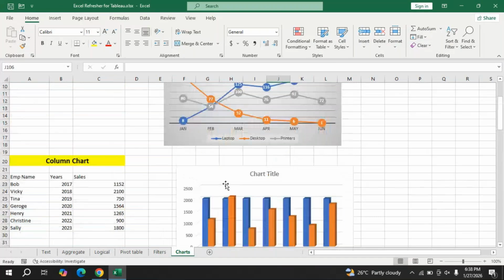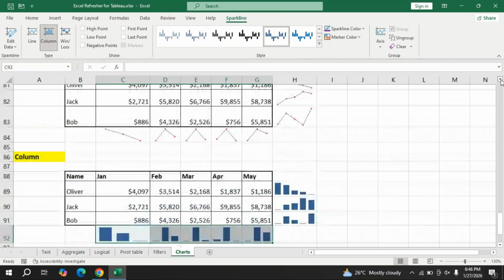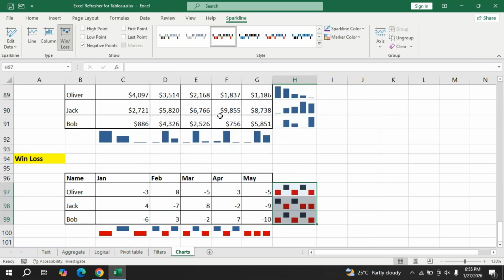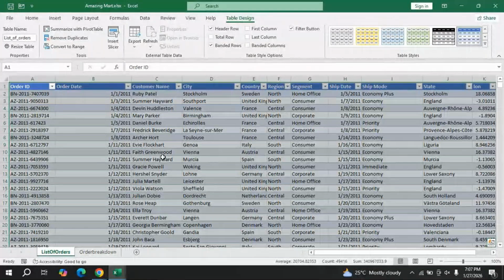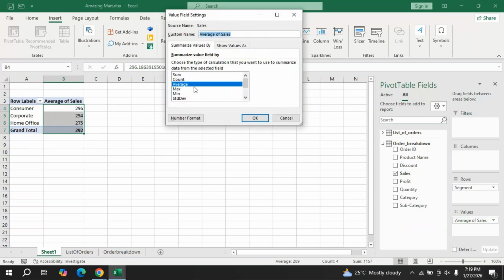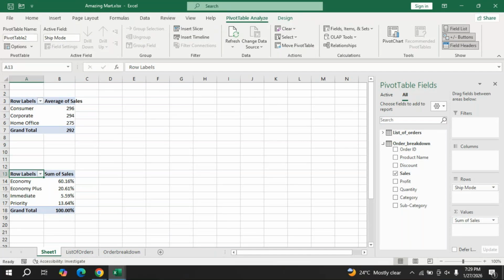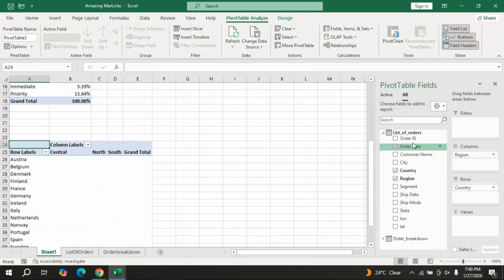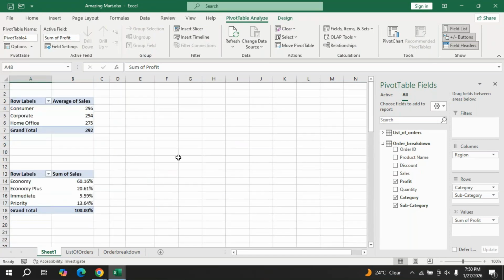Tableau Prabhavathi 27th Jan Mcc